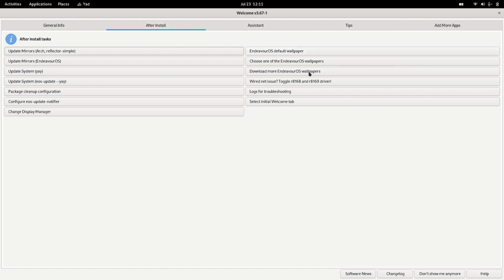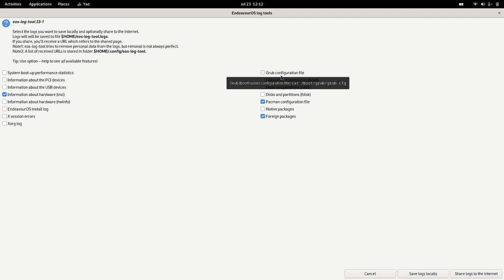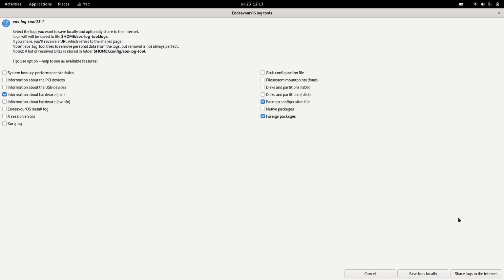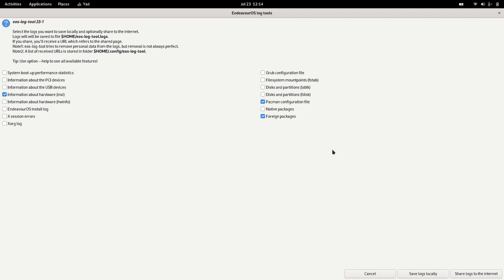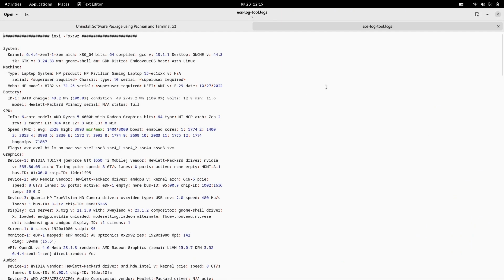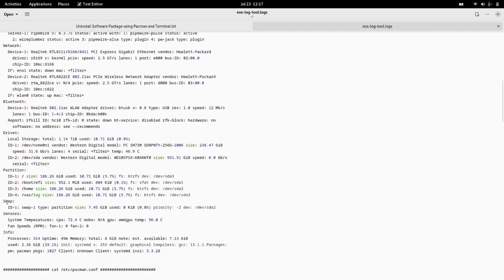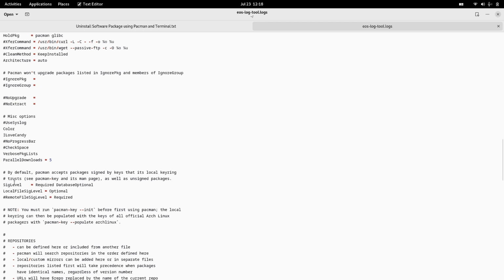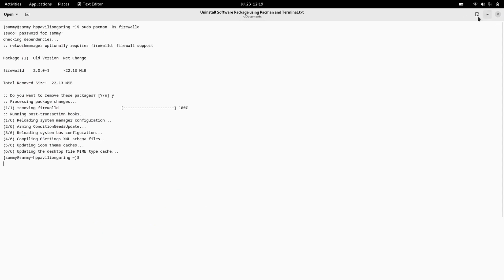Quick Review of Endeavour OS Log Tool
This video features a quick review of Endeavour OS log tool features and functionality.

1) IT infrastructure consultancy and turn key project execution for SME's.
2) Install and maintain best suitable linux distributions for your corporate computer systems.
3) IT infrastructure maintenance and operations for SME's.
4) ERP Training.
5) IT training for freshers and trainees.

1) Personal tuitions for BCA, Computer Engineering and Technology students.
2) Install best suitable linux distributions for your personal computer systems.
3) IT consultancy for your personal and home needs.
4) Design and execution of networking and security for your home.